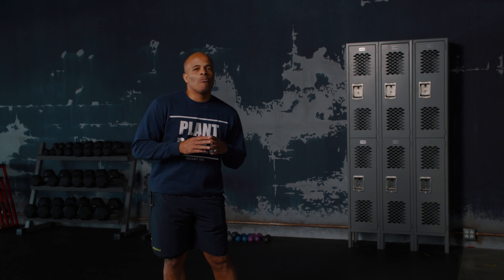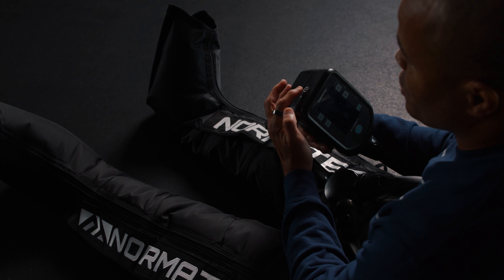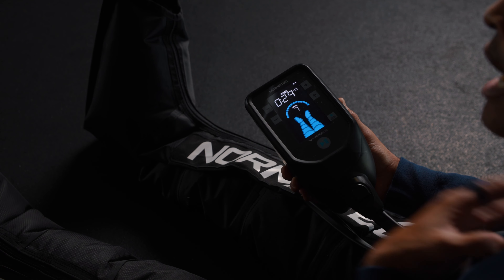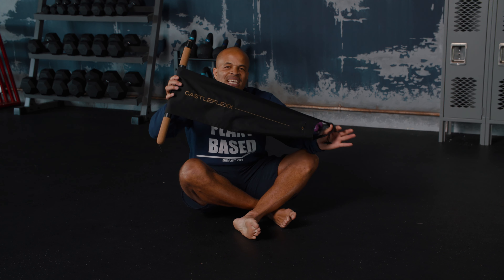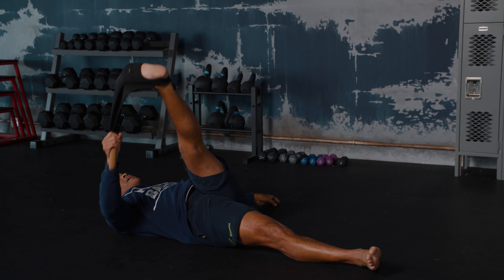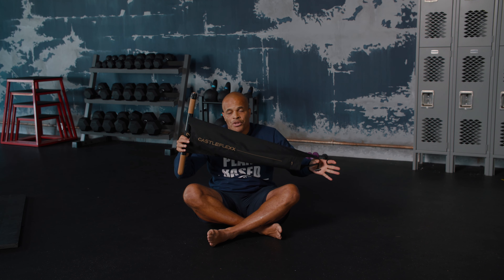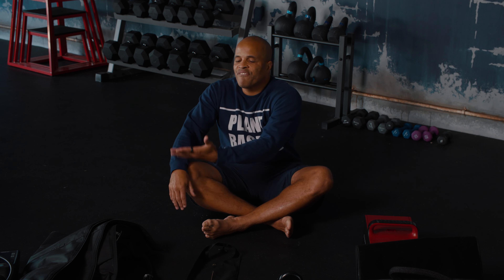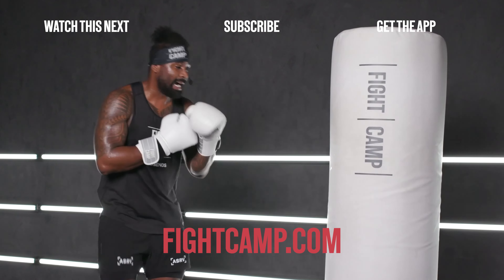BEST RECOVERY METHODS FOR BOXING & MMA TRAINING | Top 5 Recovery Tools